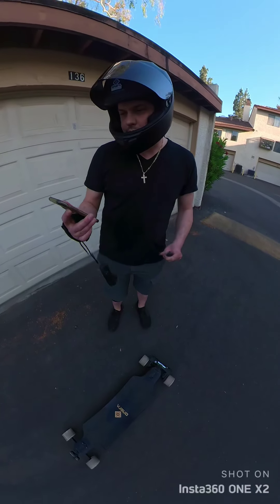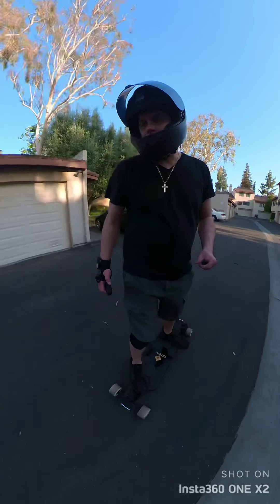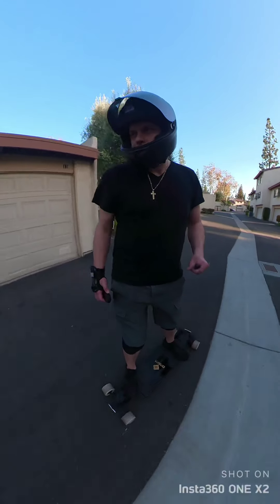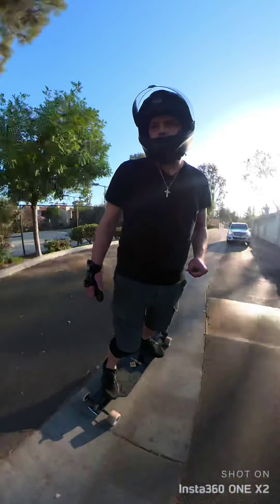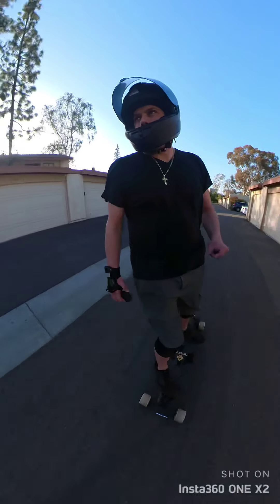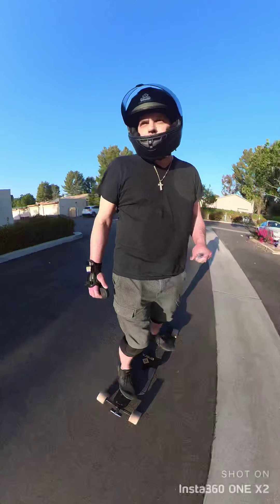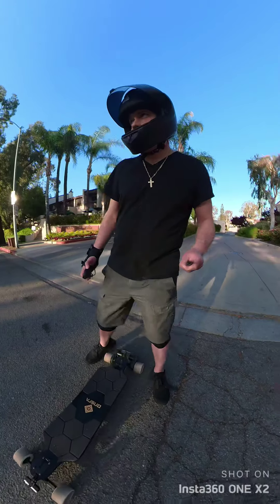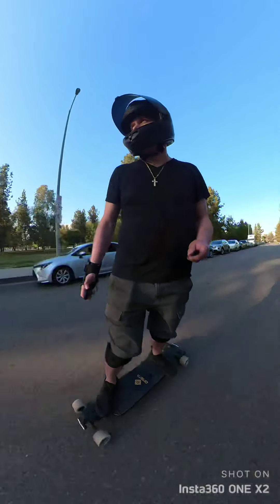Onsra Black Carve Dual Belt 90mm Boa Review